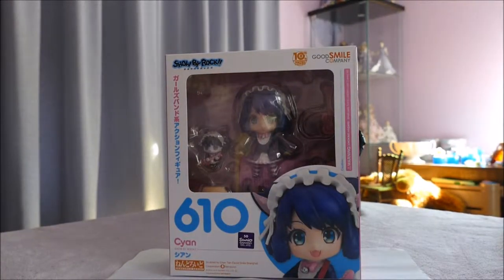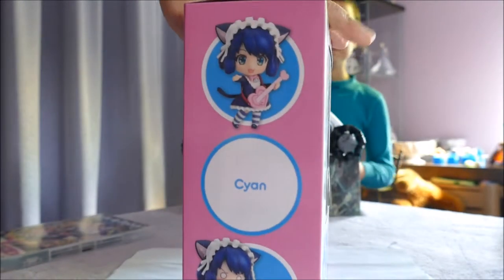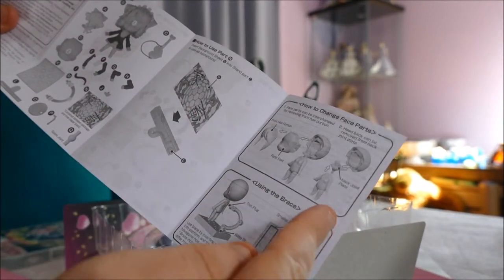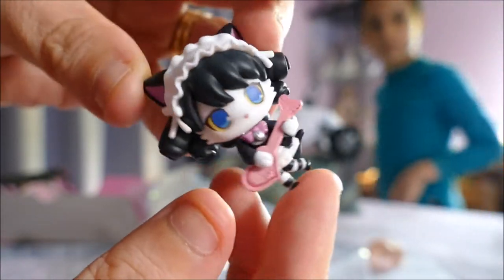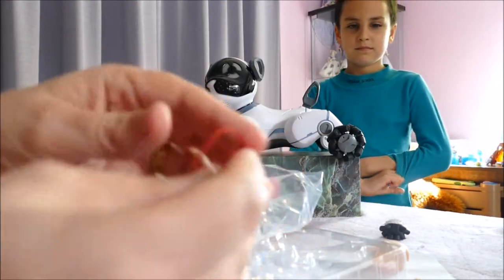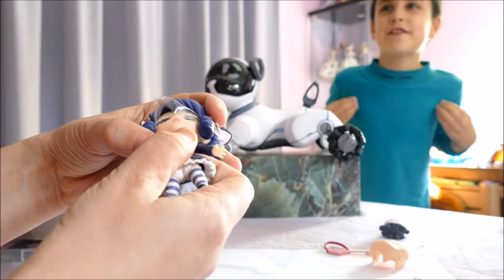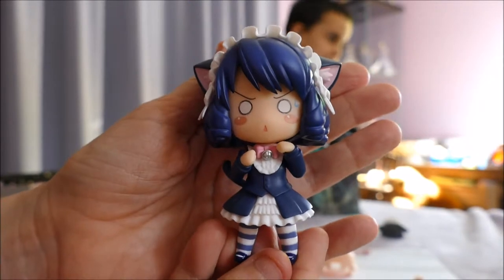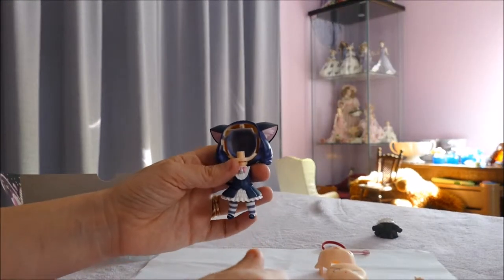Show by Rock - Nendoroid Cyan - Opening - #610 Good Smile Company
Opening up a cute anime cat girl nedororoid. She was so cute I brought the figurine and the anime. We purchased her from Mightyape. A New Zealand online store.